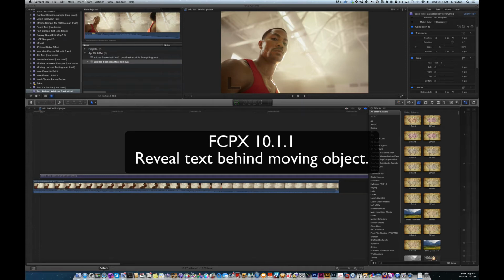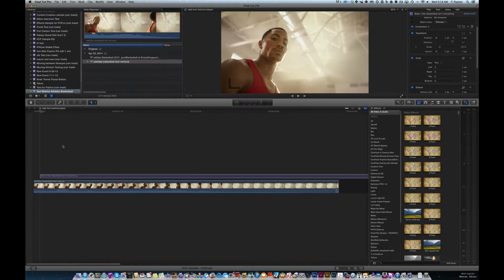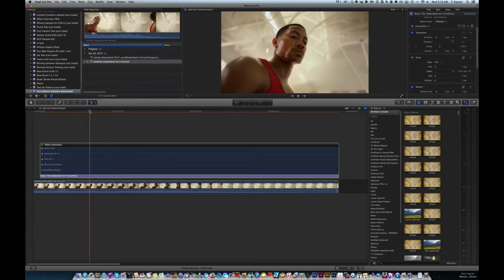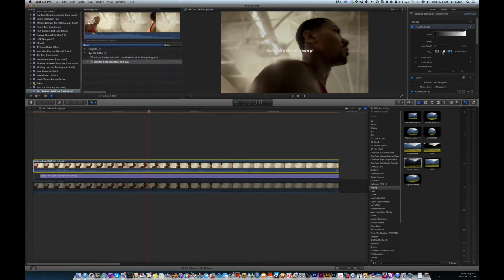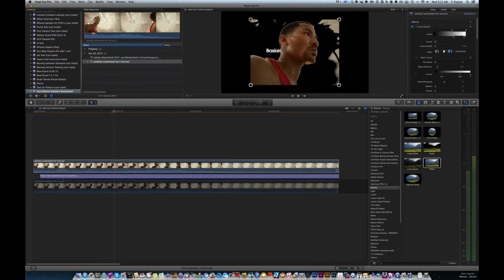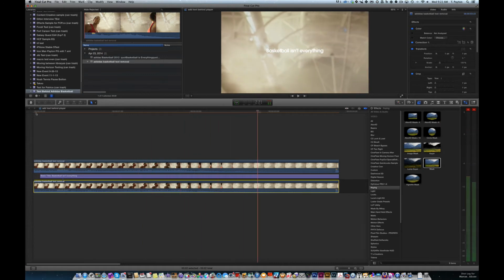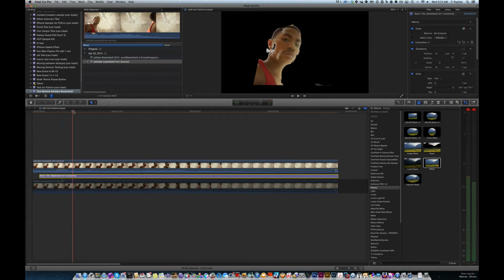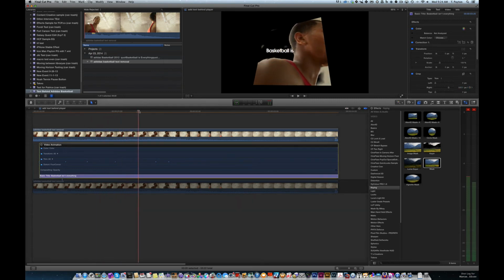FCPX 10.1.1 Reveal text behind moving object.